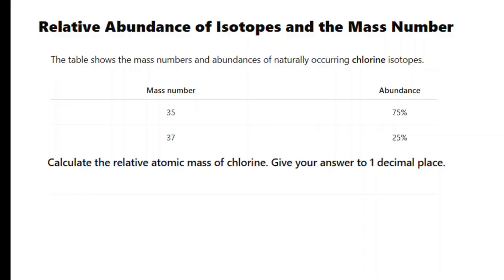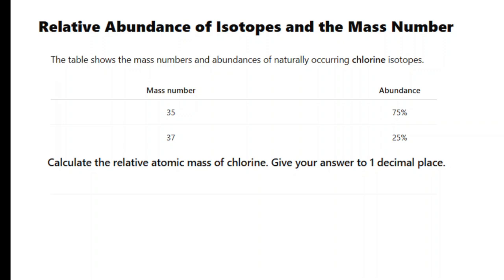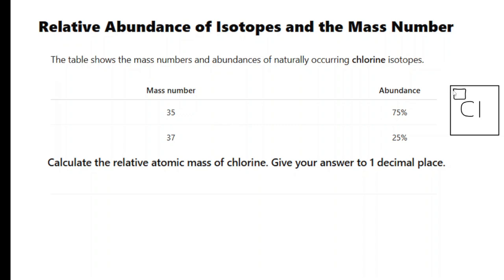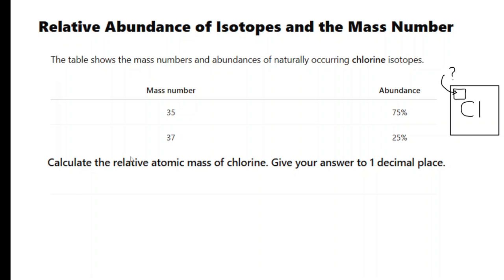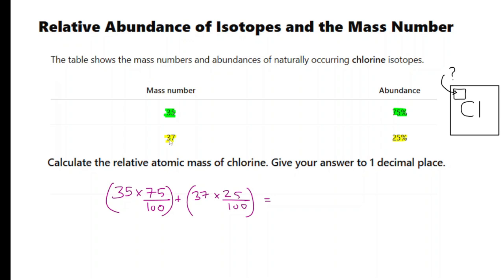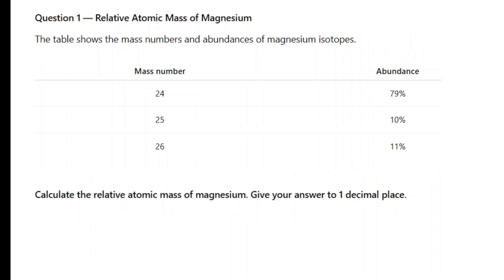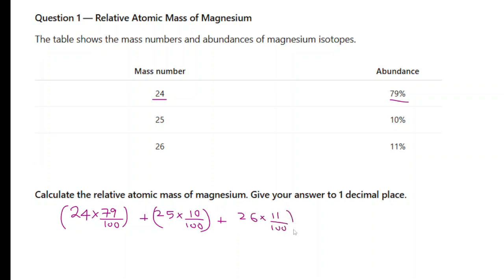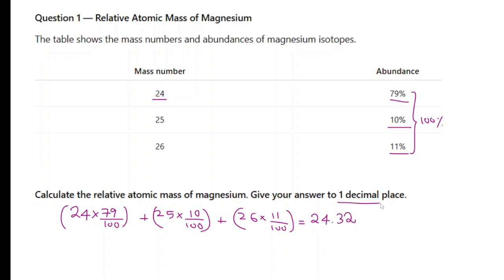GCSE Exam Question 1- Relative Atomic Mass of Isotopes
🎯 Welcome to your go-to guide for mastering isotopic abundance calculations for GCSE Chemistry! 🎯
In this video, we tackle exam-style questions step-by-step, showing you exactly how to work out relative atomic mass from isotopic data — a skill that’s often tested in GCSE exams.
Whether you’re revising for AQA, Edexcel, OCR, or another exam board, you’ll find clear explanations, worked examples, and top tips to boost your confidence and help you smash this topic in your exams!